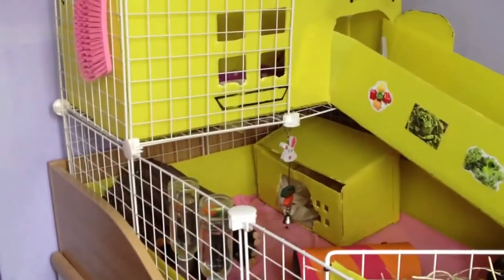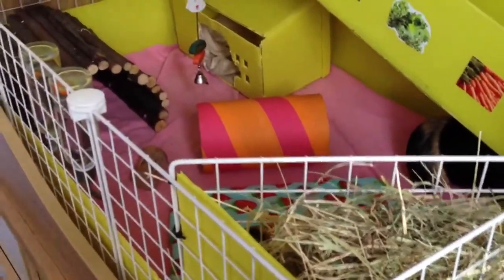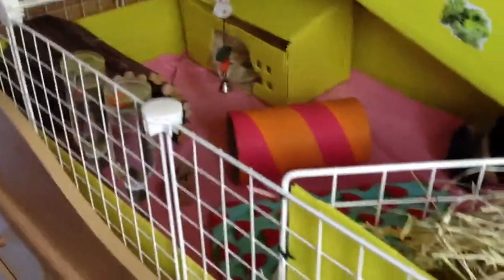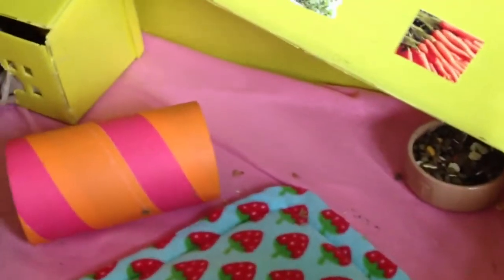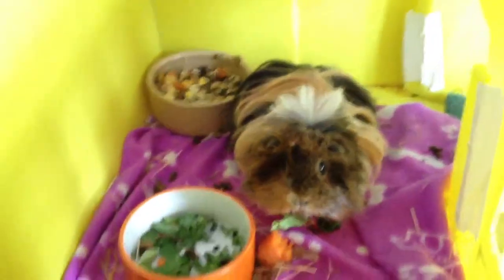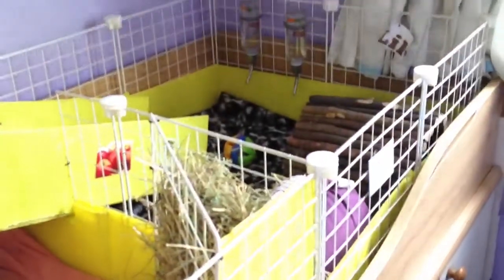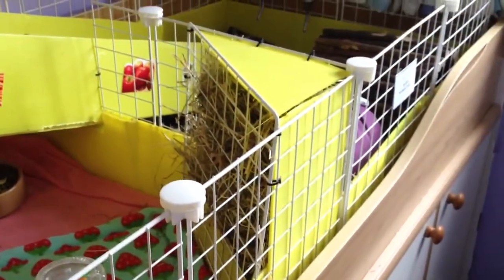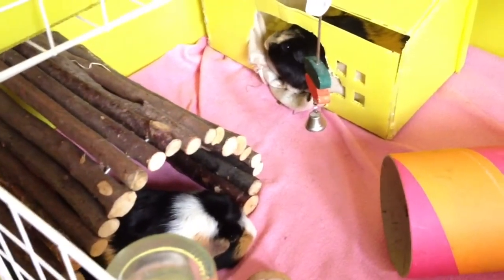Video #41 - Homemade corner grid hay rack.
This is my corner grid hay rack, this video shows my step to step building of it.

It's simple, if I can do it, anyone can!

- Get a grid, and place it in the corner of your cage.

- Have 4 cable ties at the ready, and attach 1 cable tie on the bottom of either sides of the grid, and another 1 cable tie on the bottom of either side of the grid.

- If you're having it so your cage next to can also get hay, add a piece of coroplast to the side facing outwards of the cage, (Shown in the video) and cable tie to the grids, or slot it in.

- If you're blocking it off so only the pigs using the cage can get the hay, add another piece of coroplast the back of the hay rack, cable tie to the grids or slot it in.

- If you want to add a lid, roof or whatever you want to call it. cut out some coroplast to size of the top of the hayrack, (Will be a triangle, shown in the video) and cable tie only one side, to the corner grids, to make it able to be opened and closed!

AND YOUR DONE! JUST ADD HAY! :)